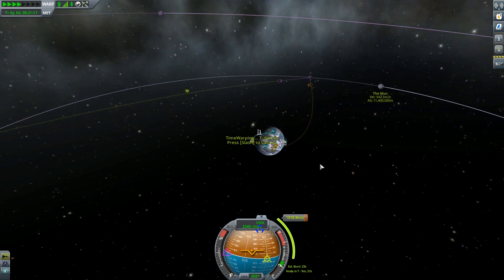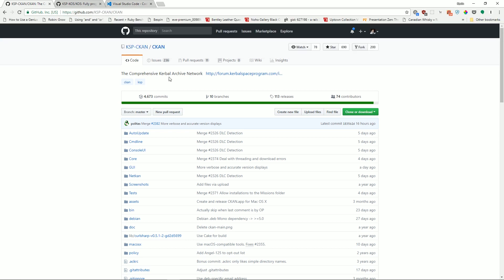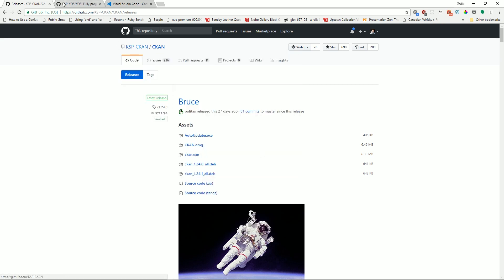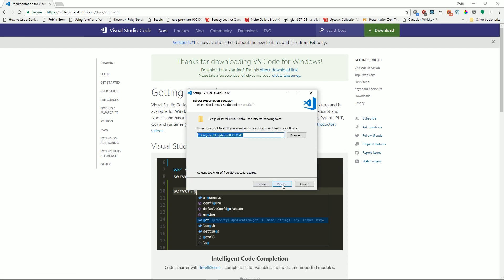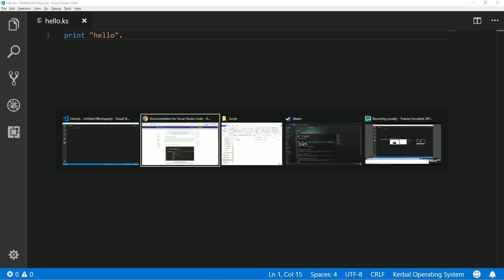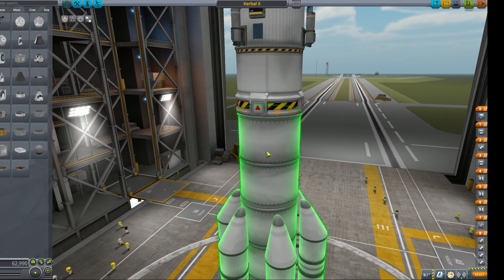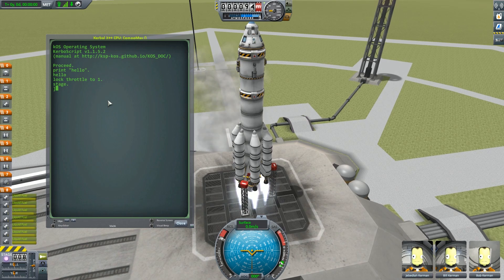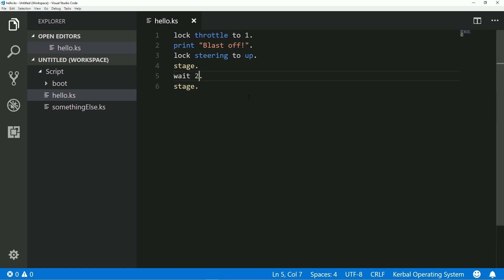kOS Mod for Newbies - Getting Started with kOS for Kerbal Space Program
Today we start building a do-it-yourself kOS autopilot for Kerbal Space Program that can take us to the Mun in a stock craft with a single script! In this video, we start by getting kOS installed and working with Visual Studio Code, so we can write the scripts that will get us to space!

This tutorial is running on KSP version 1.4.1, and kOS version 1.1.5.2.